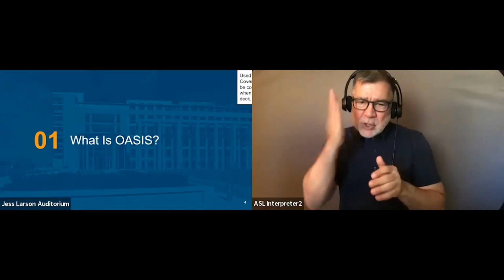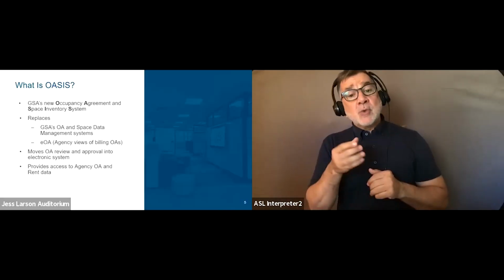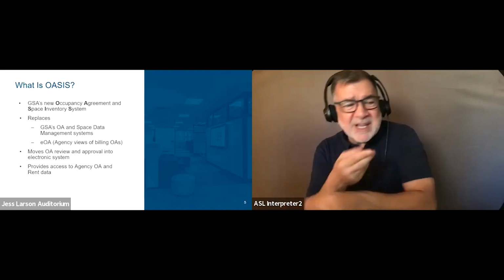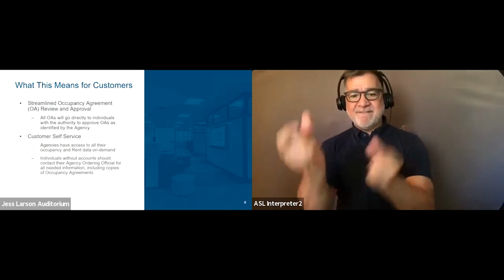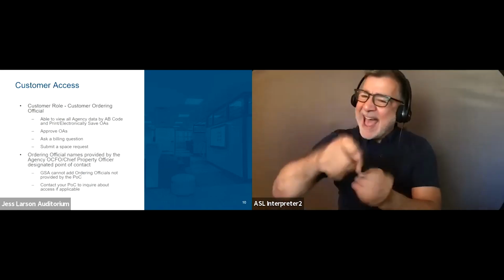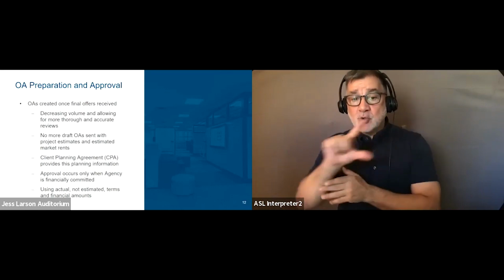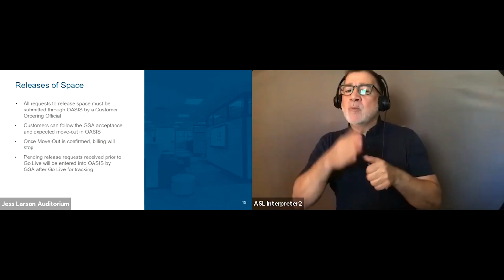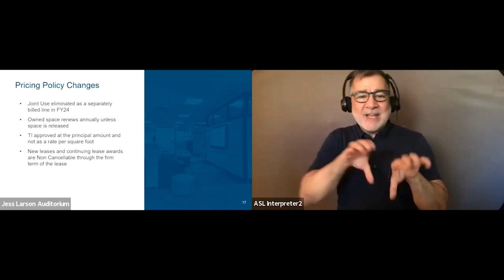OASIS Update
Learn about the Public Buildings Service's transition from its current occupancy Agreement tool (OATool/eOA) to a new OA application - the Occupancy Agreement and Space Inventory System (OASIS).